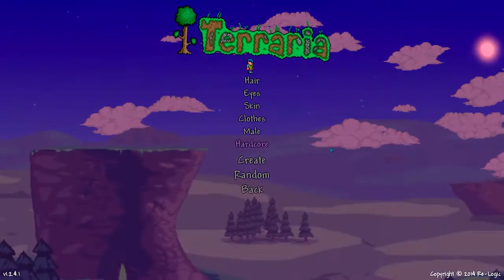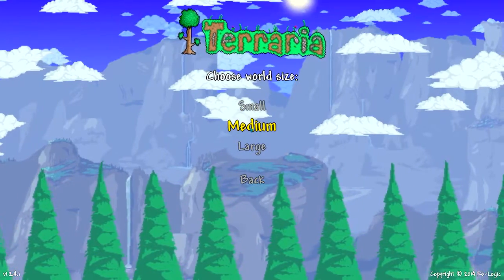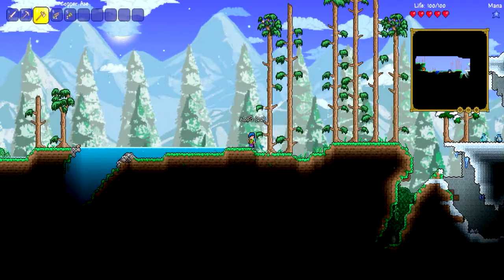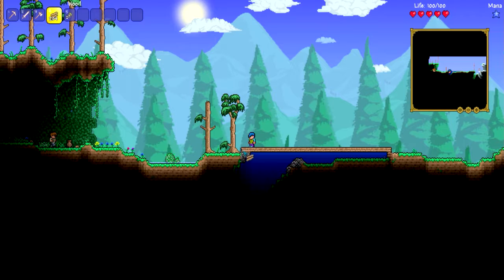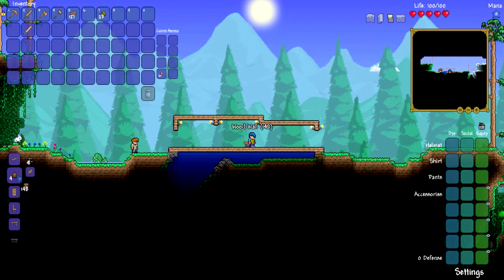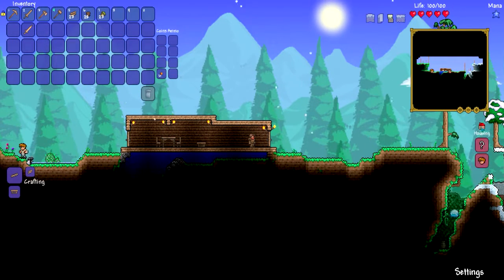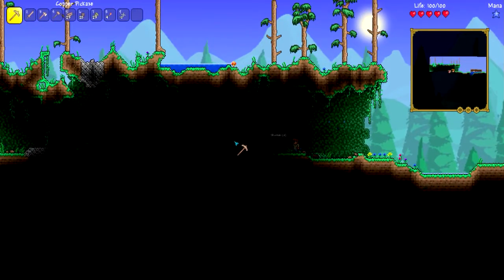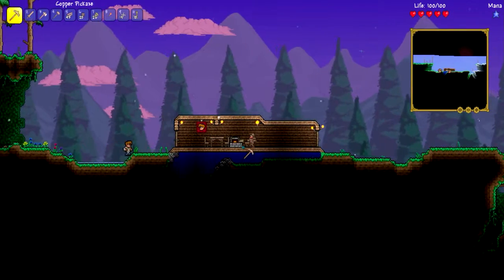Soul Plays |Terraria: Hardcore| Home Building! [Part 1]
Hey everyone Soul here and I hope you did enjoy this video!

Hello everyone today I bring you all some Terraria game play! In this series I will be playing hardcore edition with my character so once I die then that will be it for the series! I hope you all enjoy this series and want to see more! ENJOY!